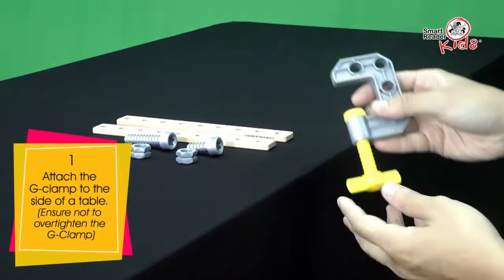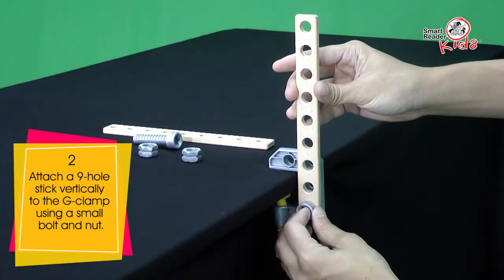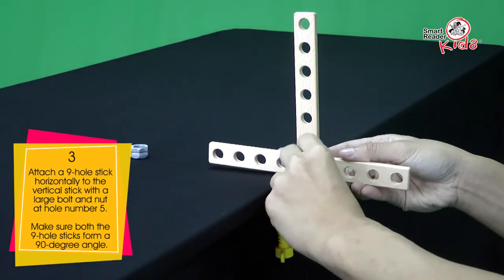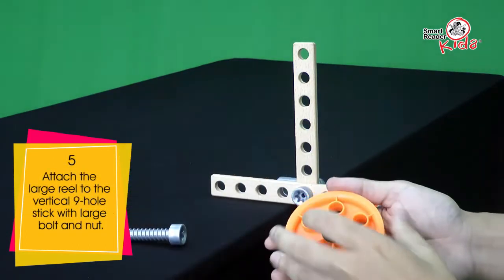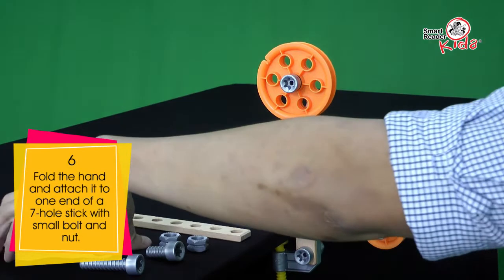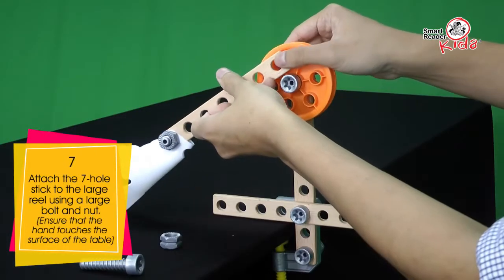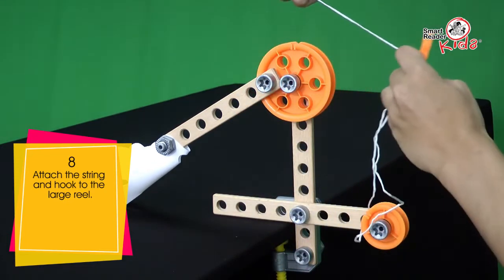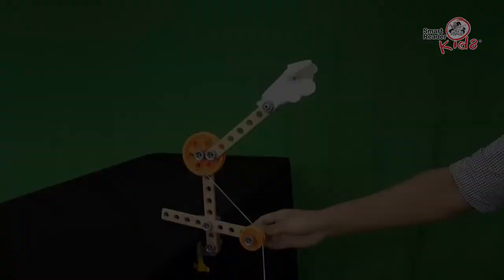Hand Catapult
STE(A)M demo for Smart Reader Kids S4